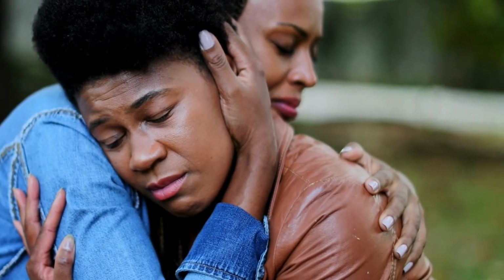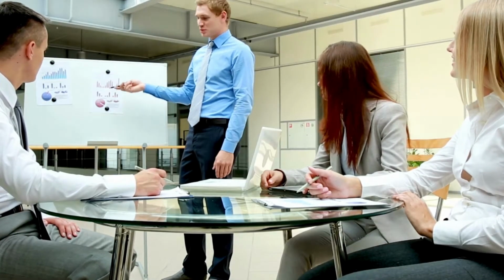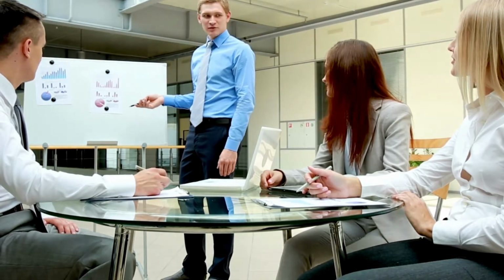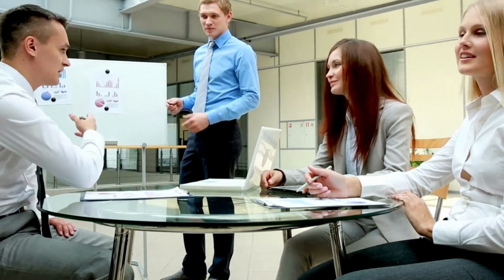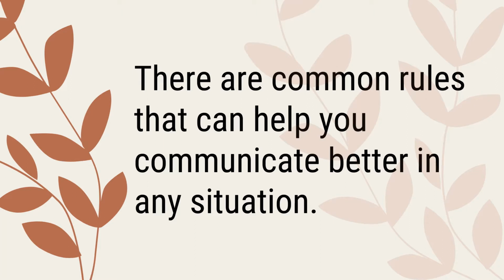Context training: Spoken English Session 2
Credentials of your educator:
Over 7 years of experience tutoring students in English communication and literature.
Gold medallist in BA (Hons.) English from DU; MA English from DU; MPhil in Public policy from IIT Bombay.
We intend to provide quality training to our students and hone their communication skills and thus remove any obstacles on their paths to success.
Author of "Inner Miracles".